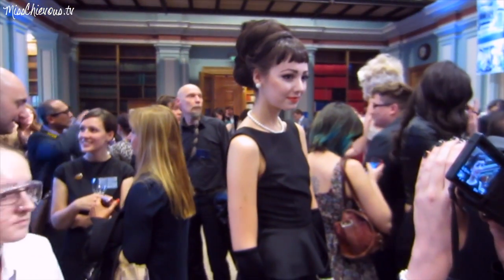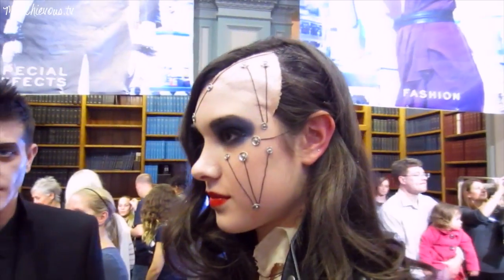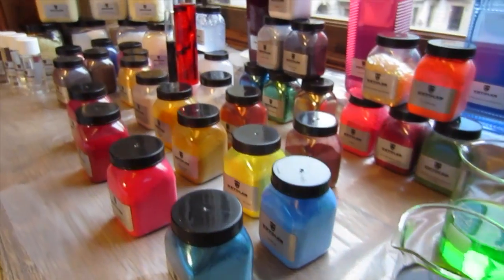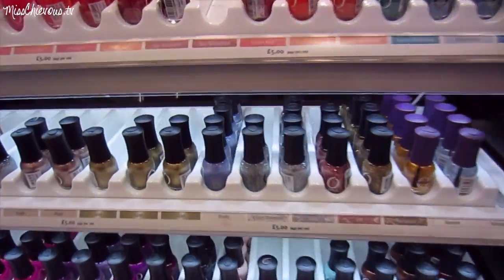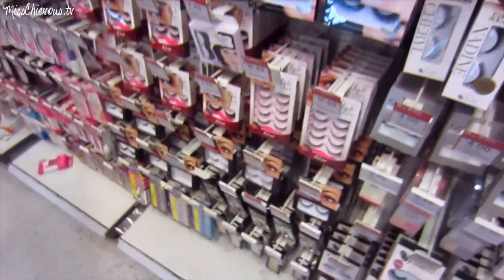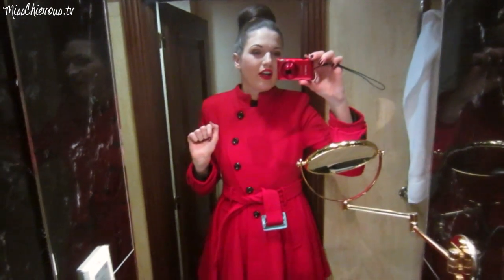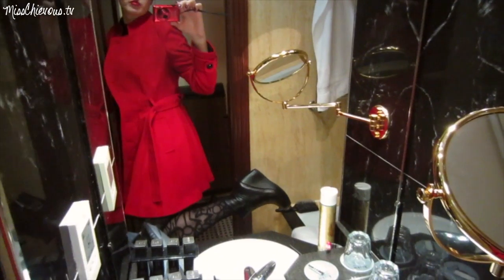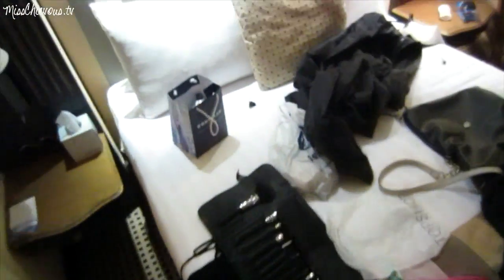EDWARD CULLEN in LONDON! Say what?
Kryolan (new website with international online shop launching soon)